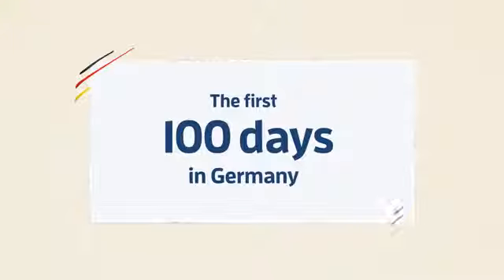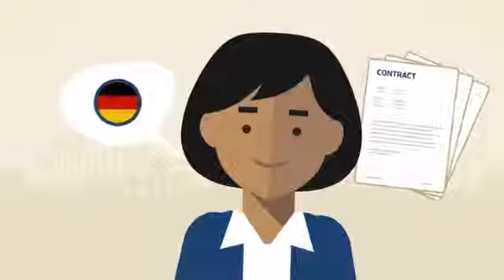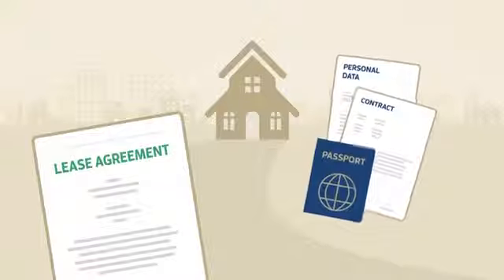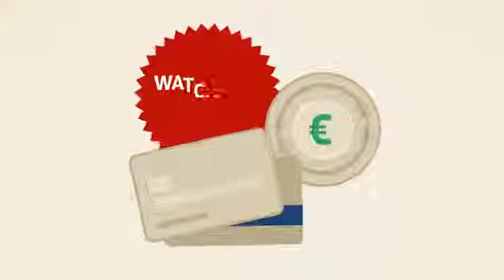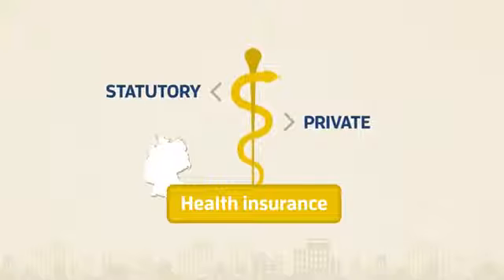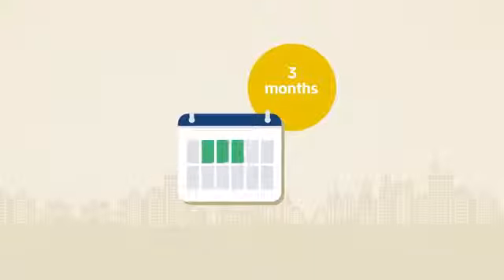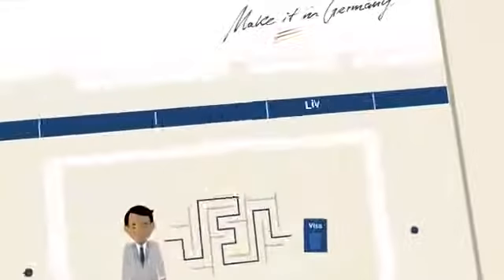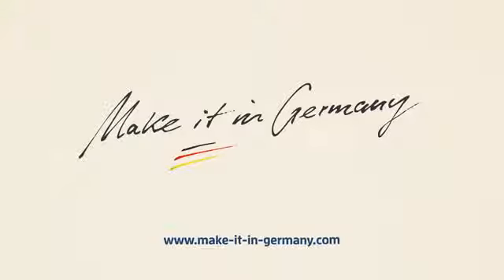Explainer Video First 100 days in Germany